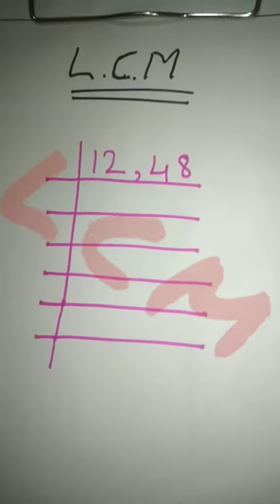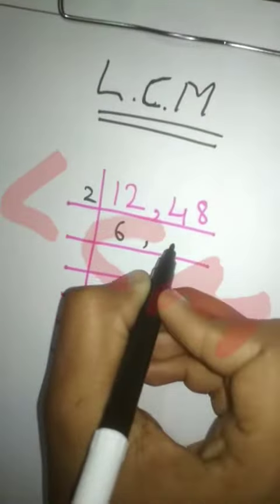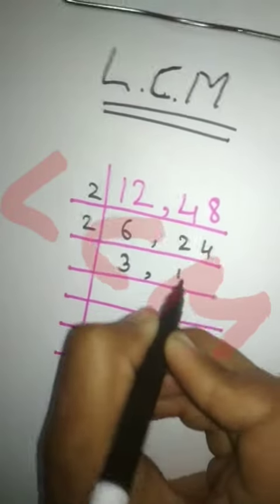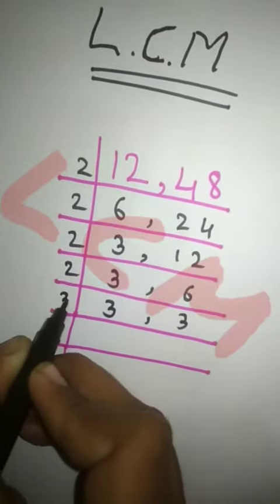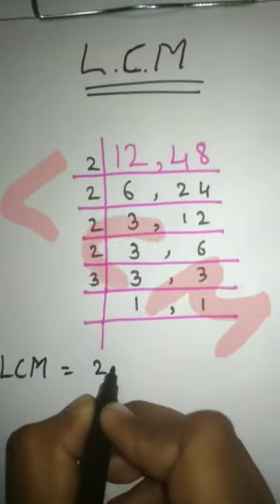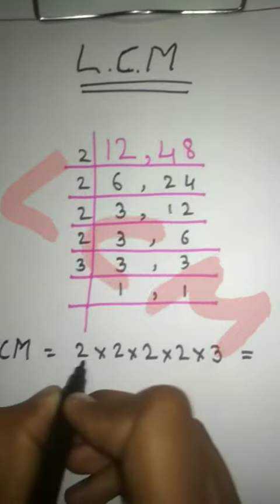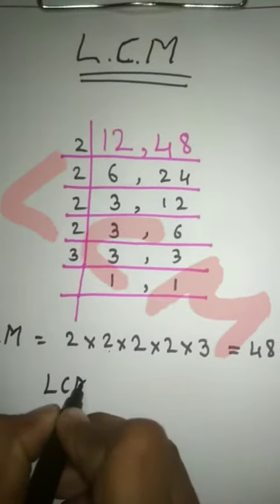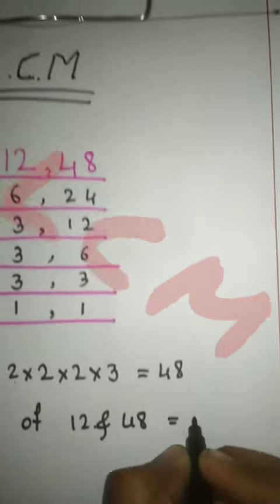Find LCM !! How to find L.C.M of Two Numbers !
learn to find LCM
How to find L.C.M of Two Numbers
Hi, hello everybody,
In this first part of our LCM , we will learn  trick to find LCM fast.  Learn this and be a master in maths.

                                                  Draxis knowledge wealth